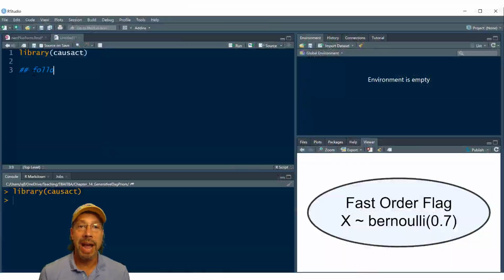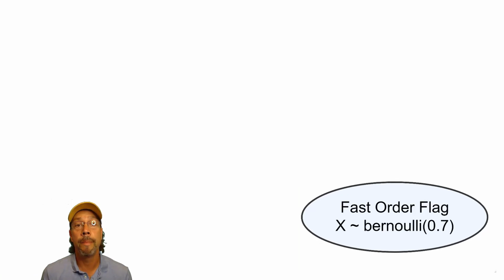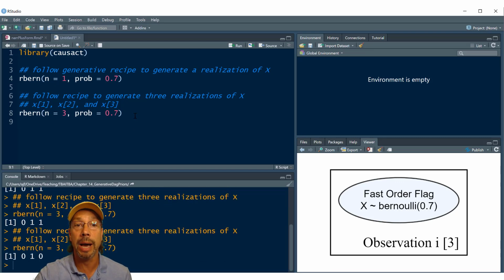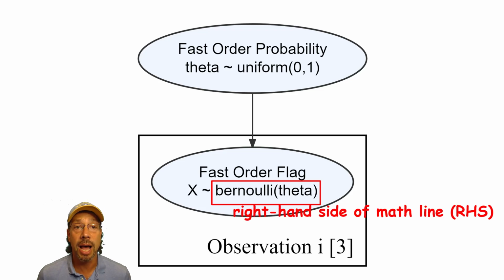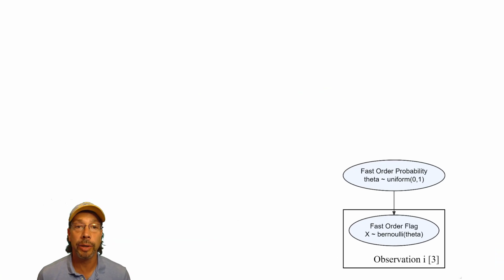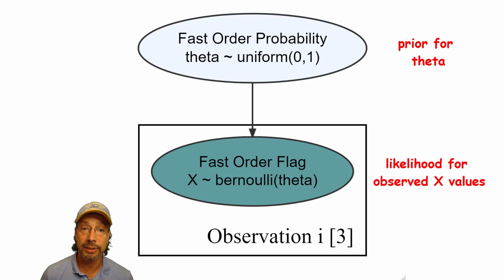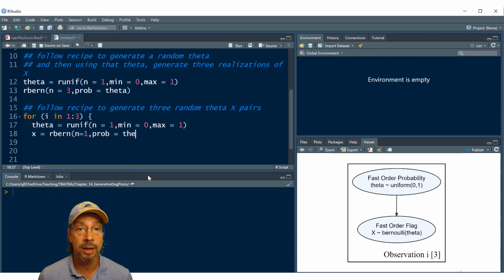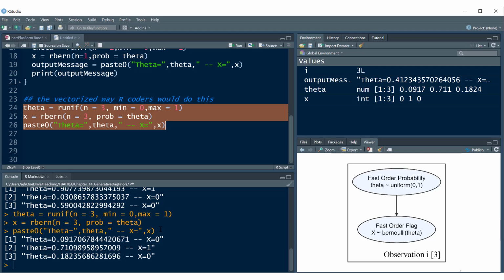Chapter 14: Generative DAGs as Prior Joint Distributions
This is a video supplement for Chapter 14: Generative DAGs as Prior Joint Distributions of "A Business Analyst's Introduction to Business Analytics".